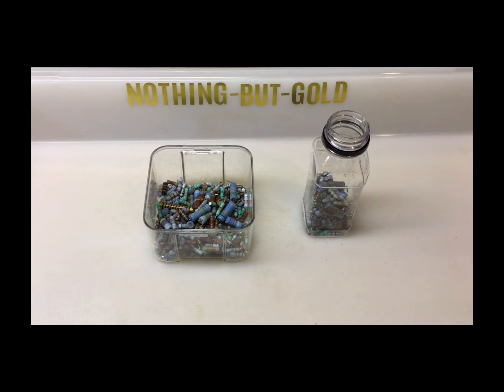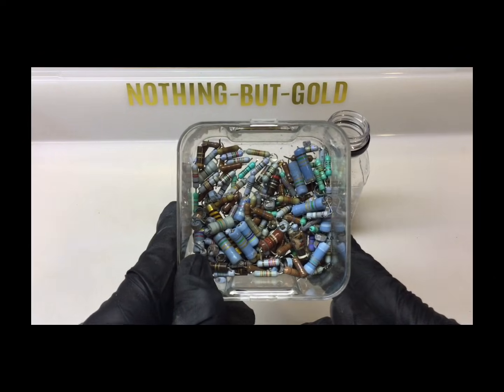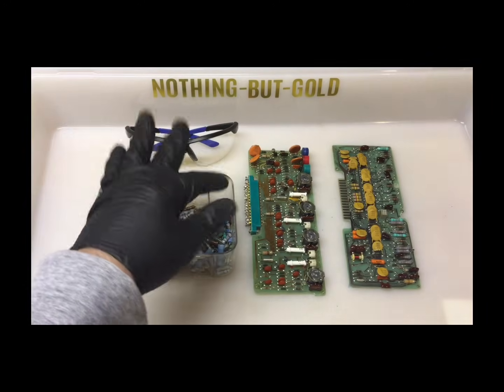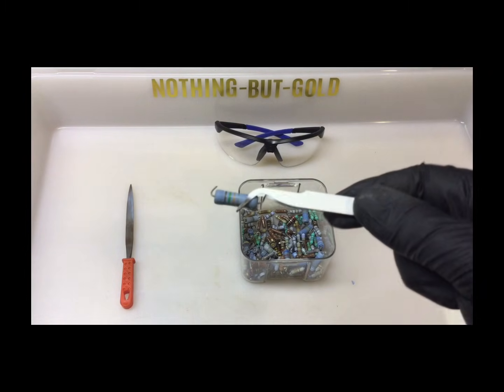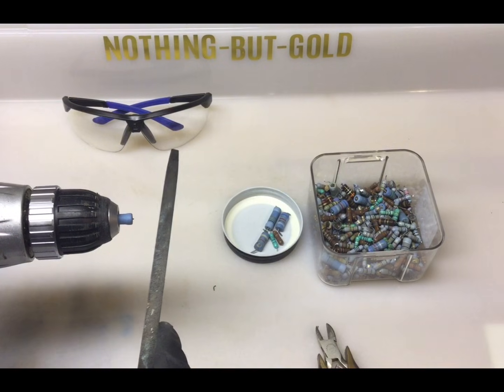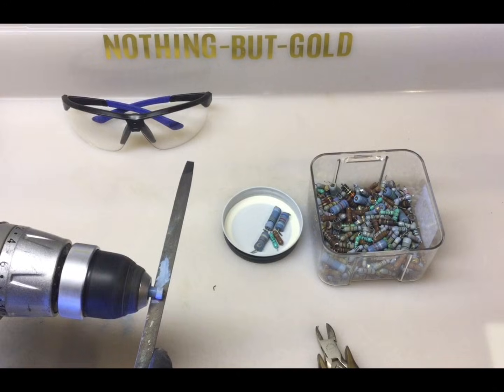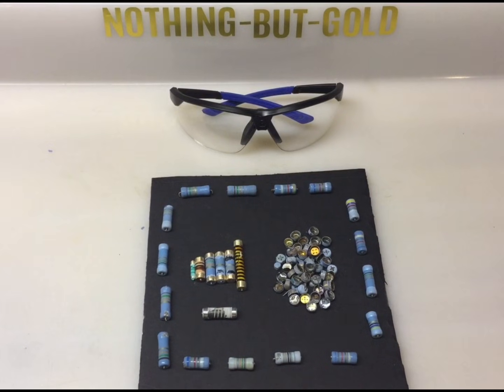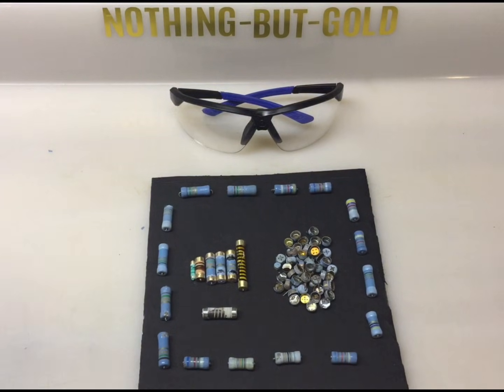Recovering Gold from Old Resistors (Beginner Test – Is It Worth It?)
In this video, I test old electronic resistors to see if they actually contain recoverable gold.

This is a beginner-friendly electronics refining experiment, showing what types of resistors may contain precious metals and whether the process is worth the time and chemicals.

🔧 Topics covered:
Which resistors may contain gold
How much gold is realistically recovered
Common beginner mistakes
Is resistor gold recovery profitable?

If you’re new to gold recovery from electronics, this channel focuses on honest results, not hype.